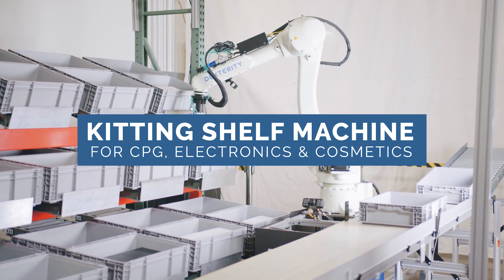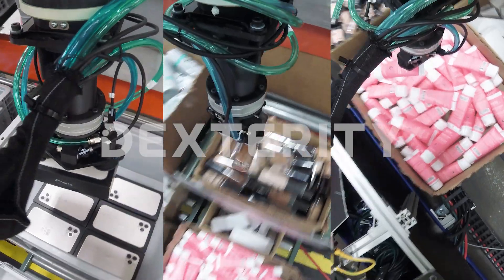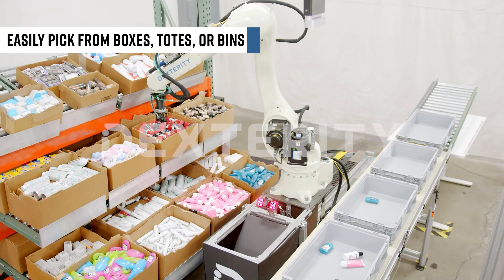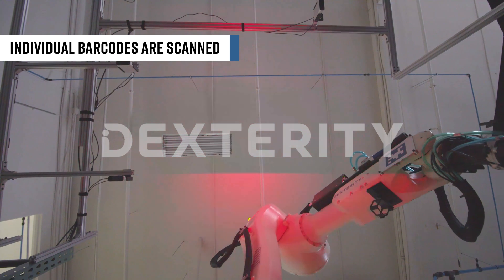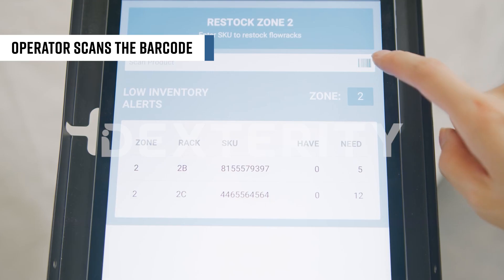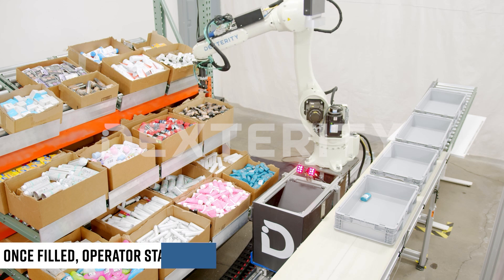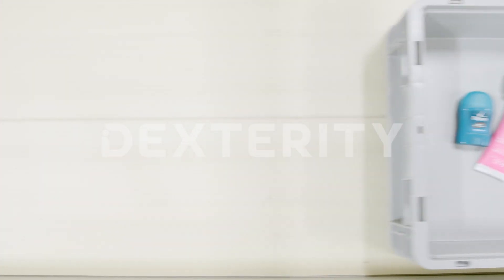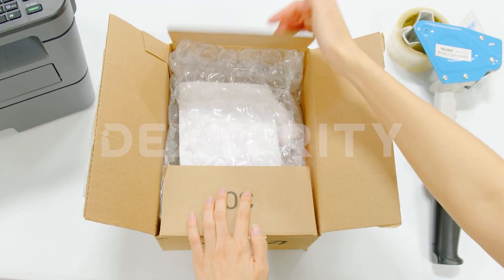Dexterity's Robotic E-Commerce Fulfillment Solution for Electronics, CPGs, and Cosmetics Overview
An overview of Dexterity's Dexterity's Robotic E-Commerce Fulfillment Solution for Electronics, or KSM (Kitting Shelf Machine) system, that can fulfill orders of electronics, various CPG's and Cosmetics.